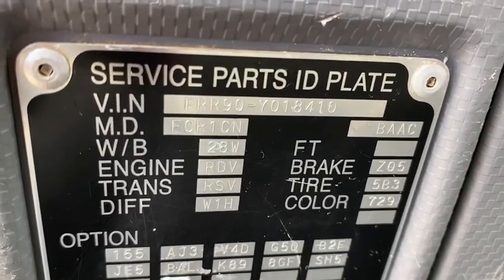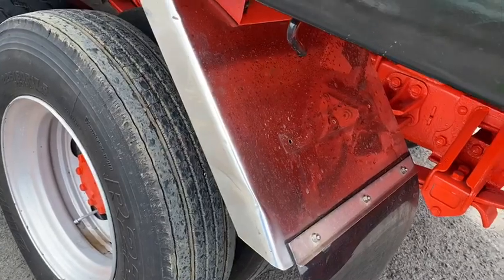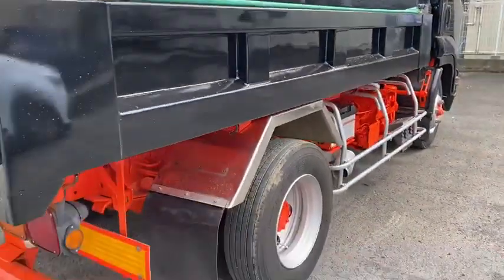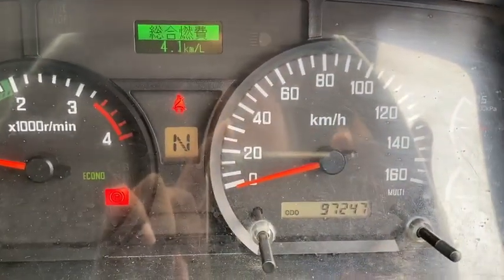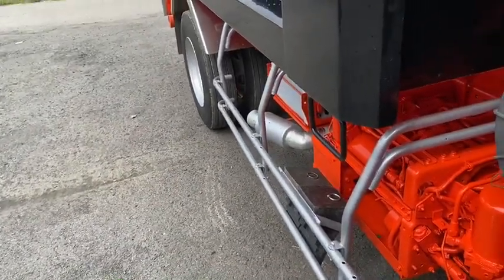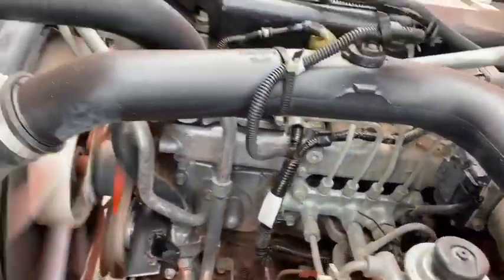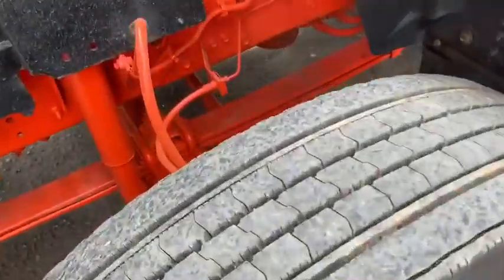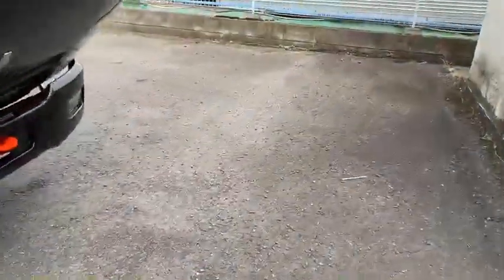JAPAN USED TRUCK ISUZU FORWARD DUMP CEO-27